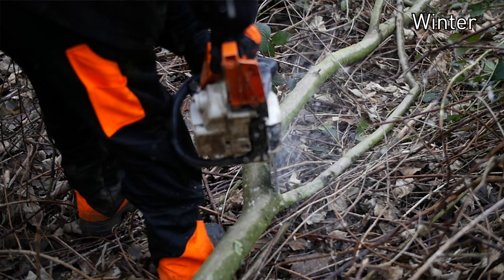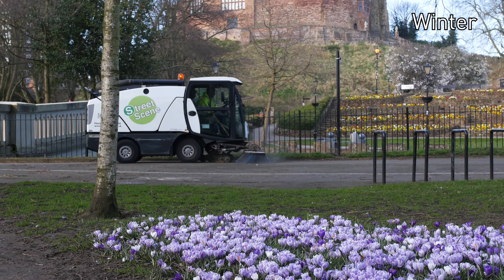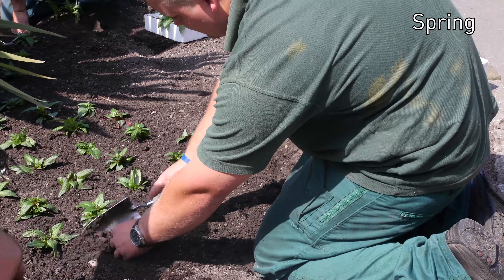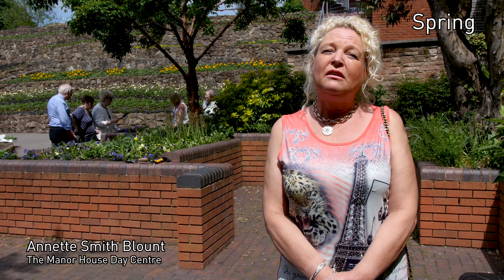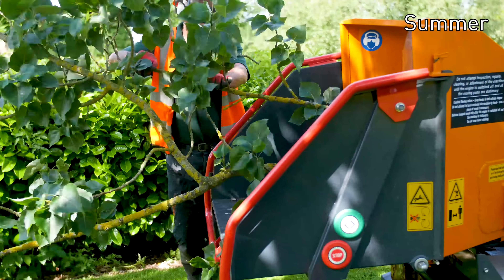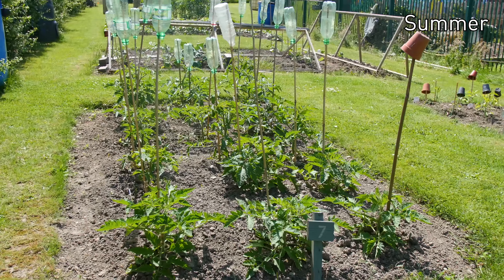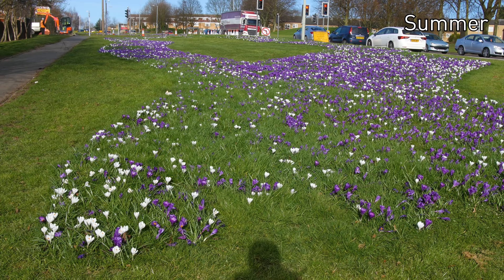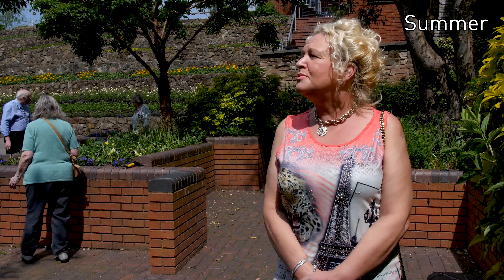Tamworth in Bloom 2017